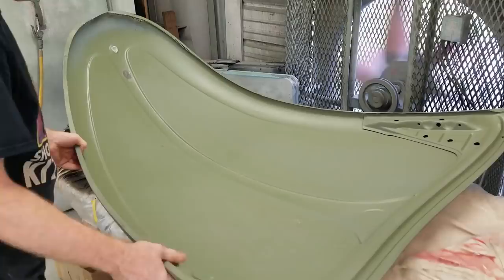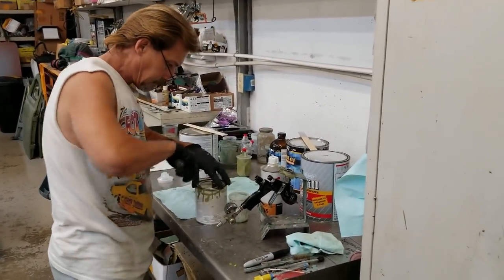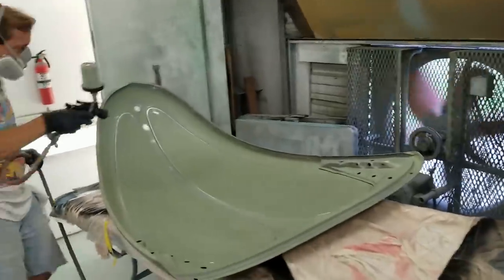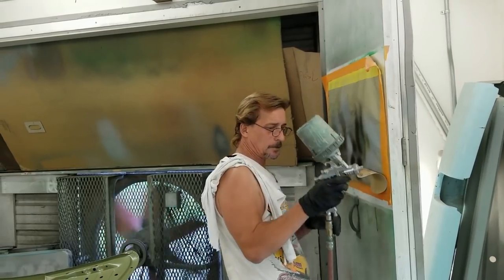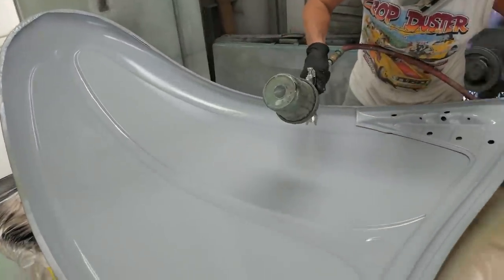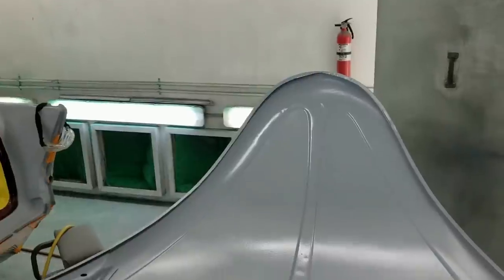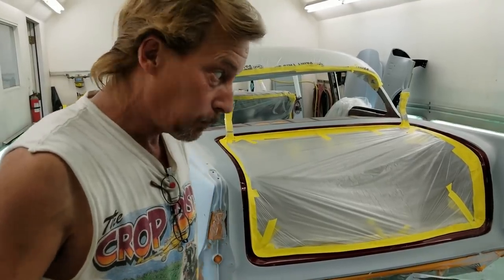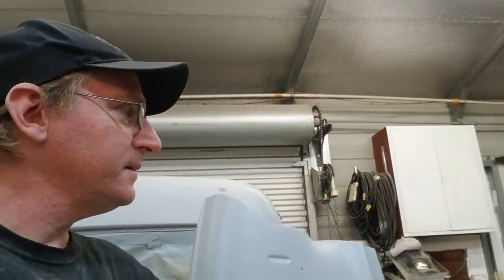Eleanores Hood - ROTTEN OLD CHOP TOP 1956 VW BEETLE - 138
Wednesday Highlights as we dealt with the humid, rainy weather and worked on the inside of the hood. and some afterthoughts!